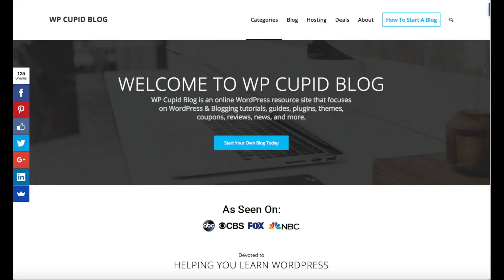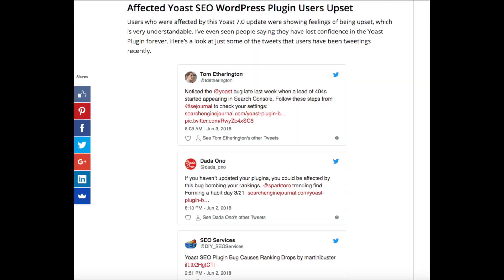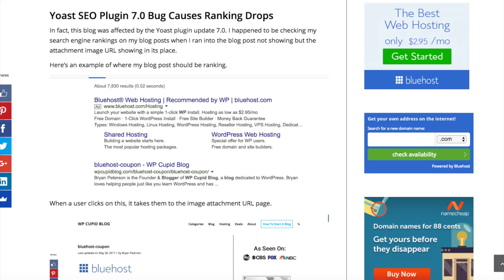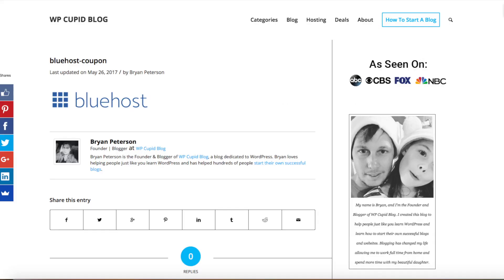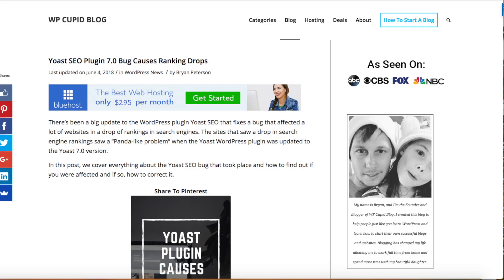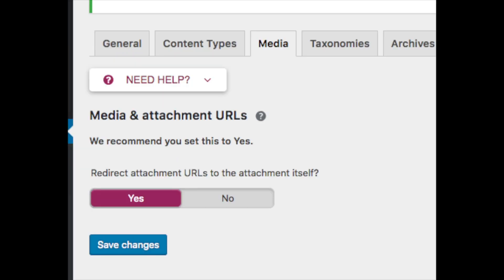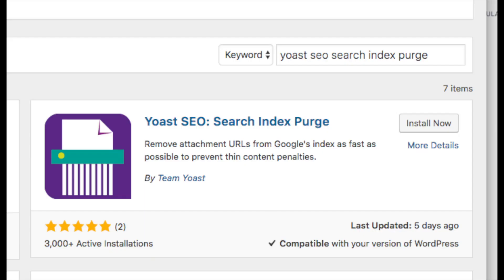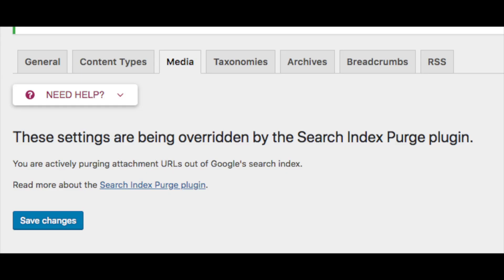URGENT Yoast SEO WordPress Plugin v7 Bug Causes Ranking Drops In Search Engines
As of March 6th, 2018 the Yoast SEO plugin 7.0 update is causing ranking drops to site owners all around the world. If you are using the Yoast SEO plugin you want to double check your Yoast SEO WordPress plugin settings to make sure you aren't being affected by this. Enjoy this Yoast SEO plugin 7.0 bug causes ranking drops in search engines video tutorial.